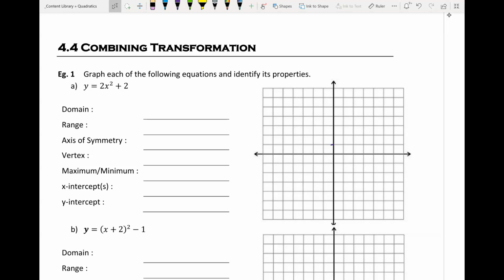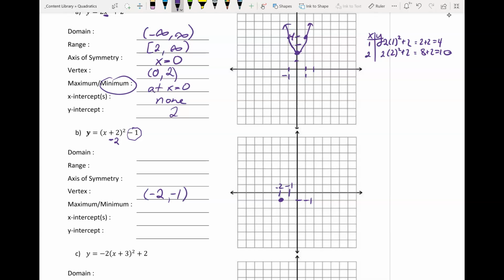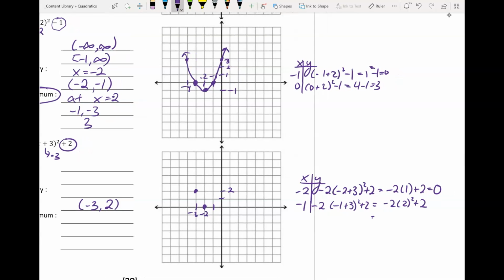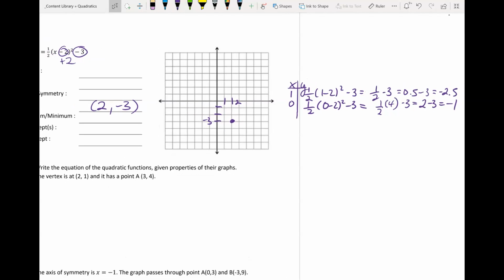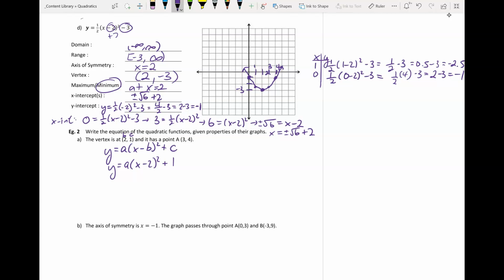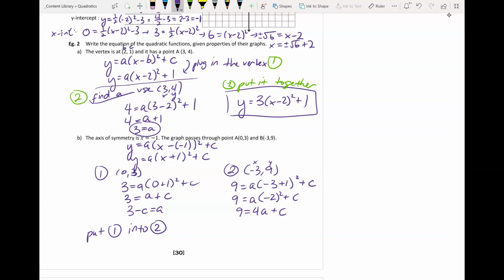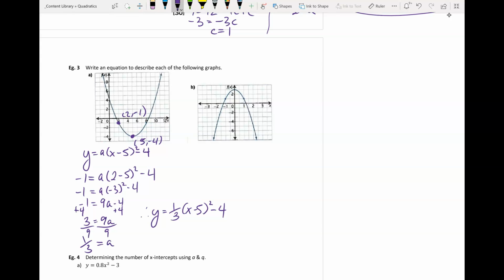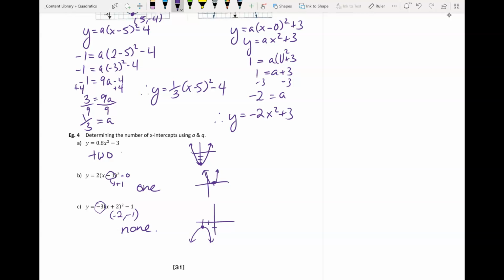Transformations of Quadratics